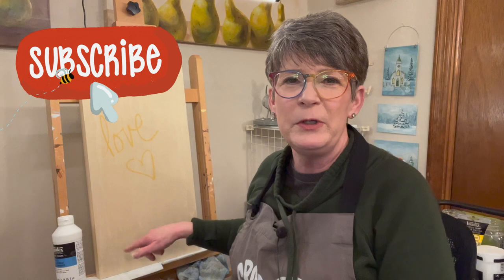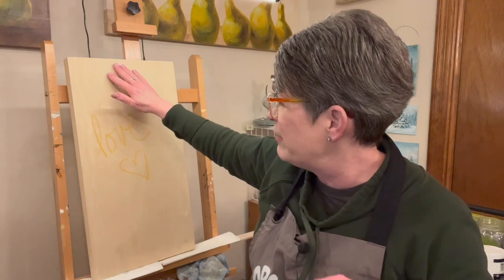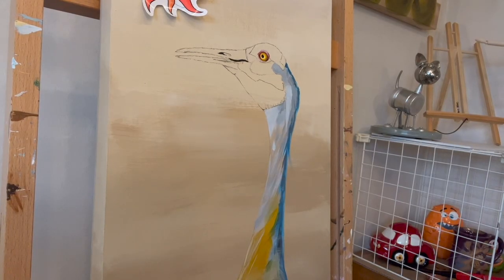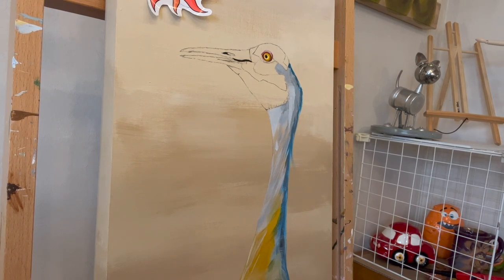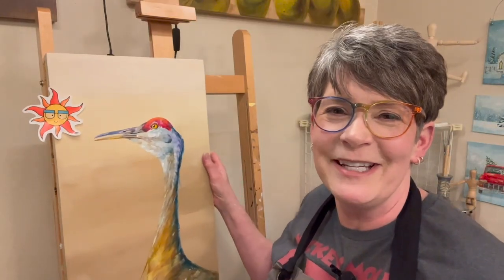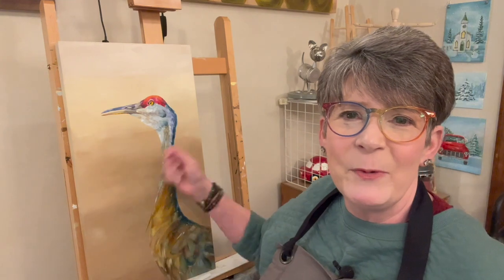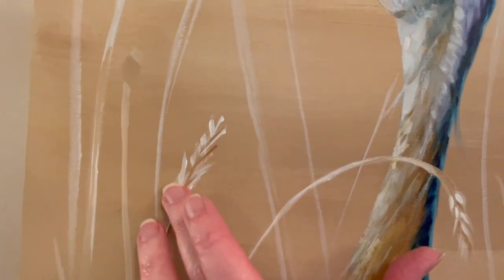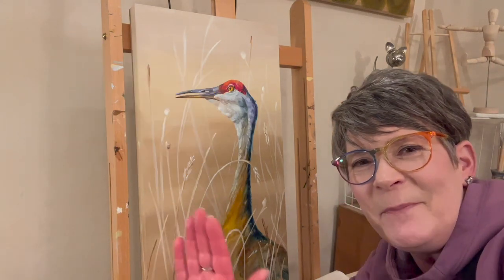Colorful Sandhill Crane! Acrylic Painting Techniques! By: Annie Troe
For fun, paint more color than you see! I put purple in the the head and beak area. Painted the Head LiVE! Thin out your paint with some water for better flow - and or just paint shorter strokes for the wheat / weeds. 1:33 COLORS & Freckles.  2:39 Background colors & brush. 5:40 color palette, chatting about painting with more color than you see. (Values do the work). First strokes on the body. 3/4" flat craft brush. Little liner brush for the eye.
10:00 a look at the head painted during the LiVE stream. 13:34 Background palette for Wheat / weeds, 3/4" flat brush, close up look. 16:28 final comments, darker browns for a little more variety.

FUN STUFF

SHOPPING

GALLERIES